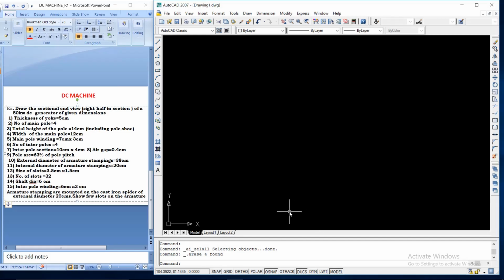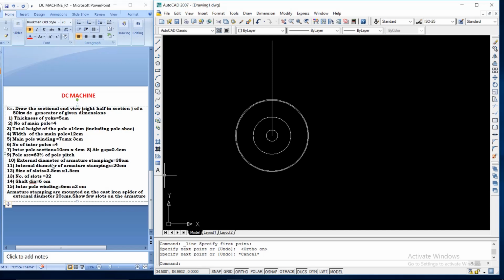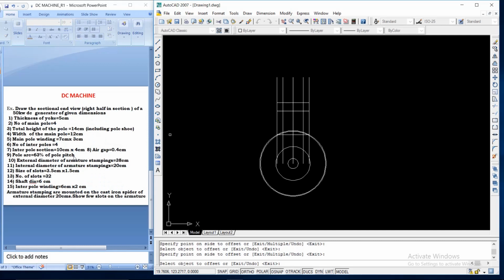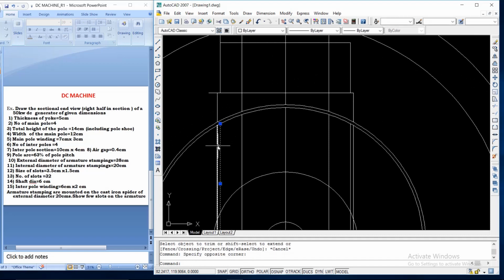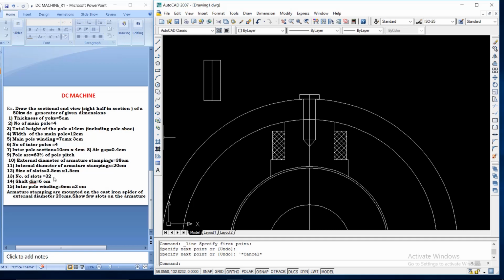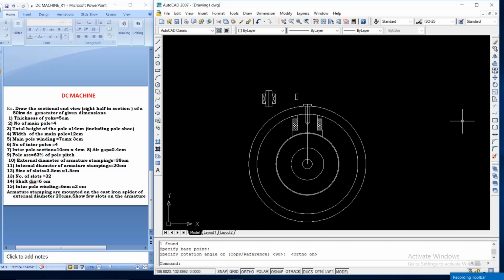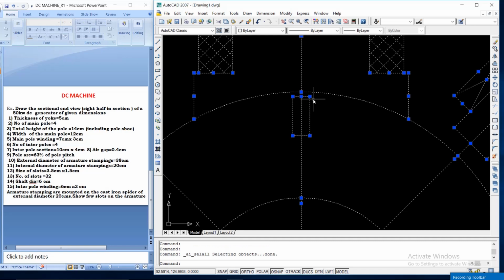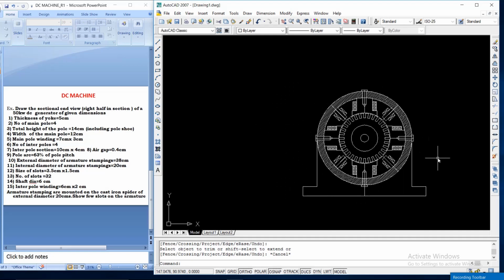CAED-17EE651-Module 4- D.C. Machine Assembly Drawings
Sectional End Elevation  of DC Machine